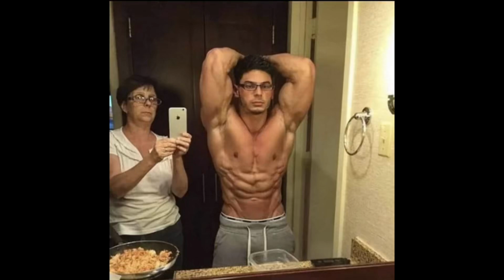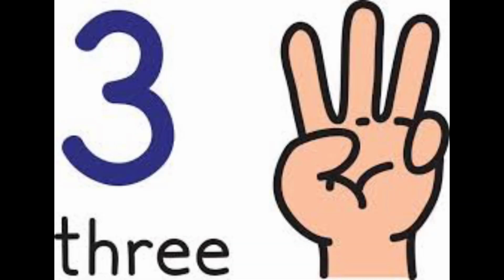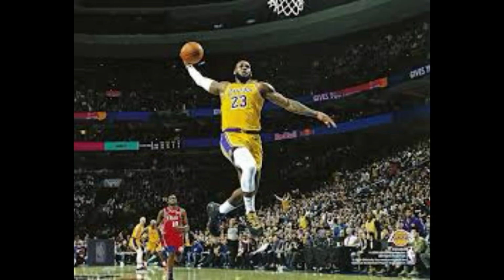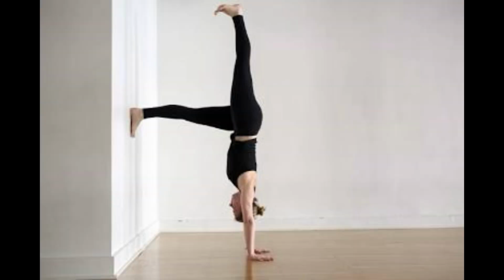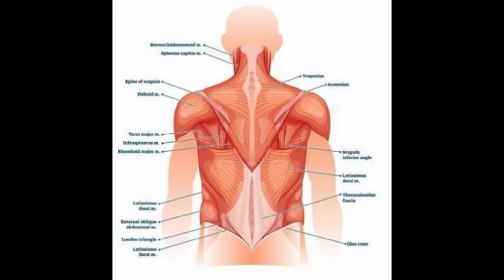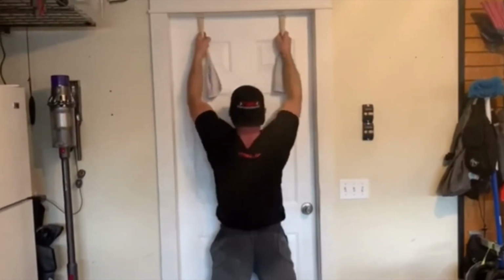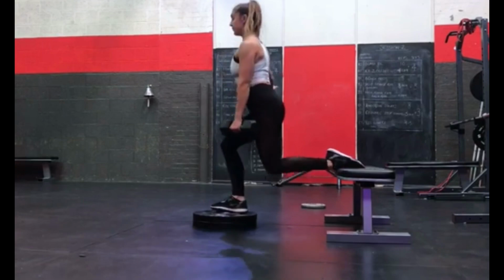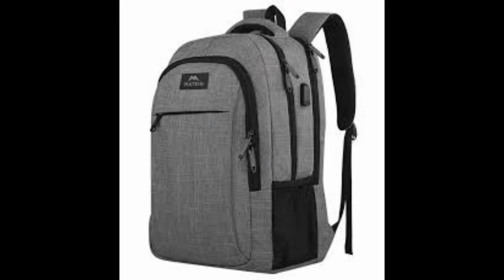How To ACTUALLY Make Gains At Home (With No Equipment)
Next video will be within like 3 days

Timestamps:
Intro: 0:00
Basics: 0:43
Push Exercises 1:10
Pull Exercises: 3:18
Leg Exercises: 4:20
Programming + Conclusions: 5:56

Footage Used:
Wall Push Up - The Climbing SIG
Knee Push Ups - Leap Fitness
Negative Push Up - Bulldog Gear
Push Up Standard - Vladimir Velimirow
Deficit Push Up - Renaissance Periodization (Mike Isratel)
Knee One Arm Push Ups: Full Control
One Arm Push Up Incline: Strength with Purpose
Wide Stance One Arm Push Up: KinoBody
Close Feet One Arm Push Up: Hybrid Calisthenics
Wide Grip Push Up: Ironslinger Fitness & Performance
Pike Push Up: JFitnessMiami
Decline Pike Push Up: Pike Fitness
Handstand: Kazan Gymnastics
Handstand Kick Ups: CalisthenicMovement
Handstand Bail: Yuri Hammerstein
Handstand Push Up: John Hosie
Diamond Push Up: stamina poon
Sphinx Push Up: Chris Murdock
Inverted Row: White Streak of Rouge
Door Pull Ups: Fer Castro Mata
Tree Branch Pull Up: Dake Guidry
Porch Pull Ups: Scooby1961
Towel Curl: Anabolic Aliens
Backpack Curl: Nick Forgione
Towel Pull Up: TORK Sports Performance
Bodyweight Squats: Scheereddzz
Lunge: CTStainright
Reverse Lunge: Glute Lab
Bulgarian Split Squat: Range Physic
Deficit Bulgarian Split Squat: Get Peachy
Pistol Squat: Calisthenics Training
Close Squats: K Boges
Assisted Pistol Squat: ES Rehab Science Library
Sissy Squat: Pram Yoga Academy
Nordic Curl: Restore Clinic
Vertical Nordic Curl: Massimo Kokhno
Calf Raise: IKON Fitness
Elevated Single Leg Calf Raise: IKON Fitness
Elevated Calf Raise: John Rusin
Single Leg Calf Raise: Wolf Therapy